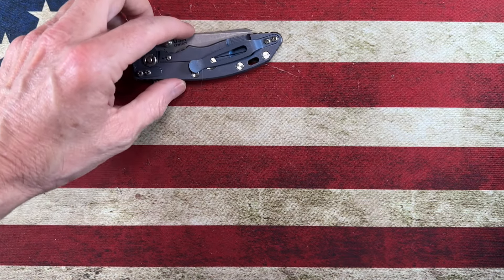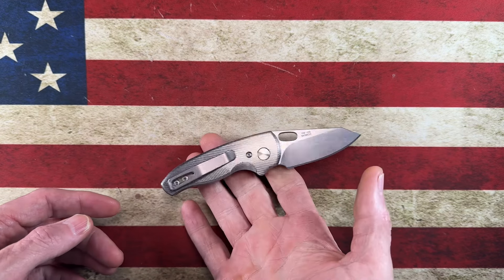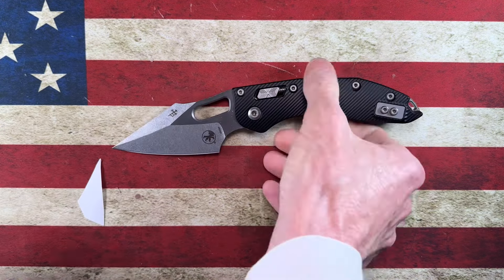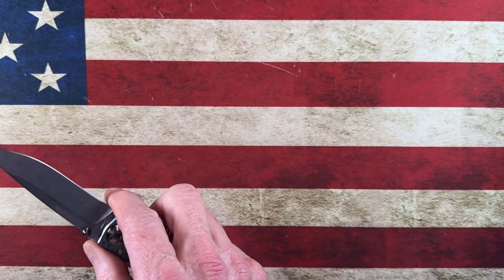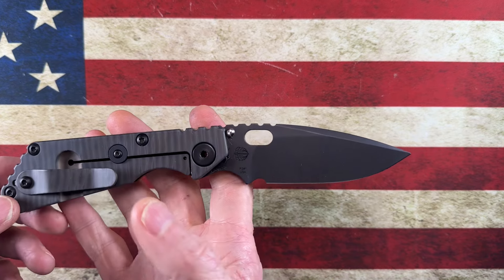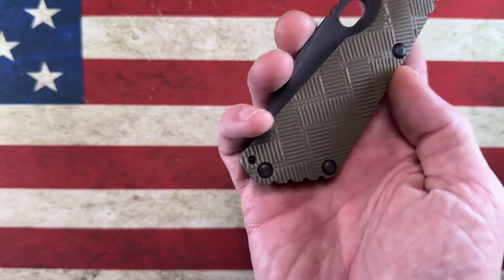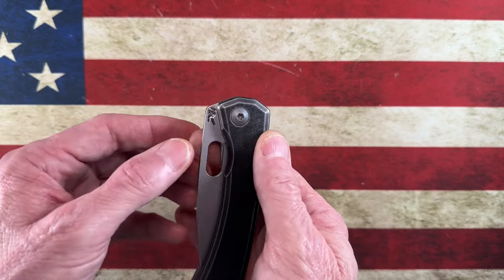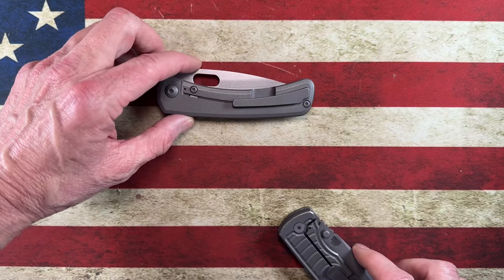My #1 USA Made Folding Knife of 2023!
Hinderer 3” XM-18 Wharnie
TRM -Magnacut Nerd
3.25” Spartan Harsey - Plague Dr.
Microtech - Stitch
McNees Customs - 3.5” Mac 2

*NUMBER 1 = SPK - Lamia